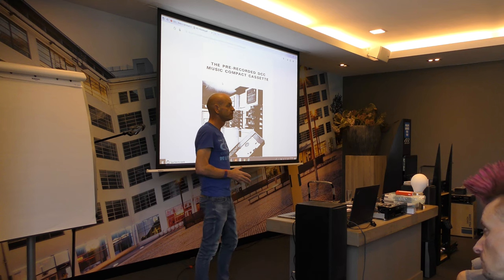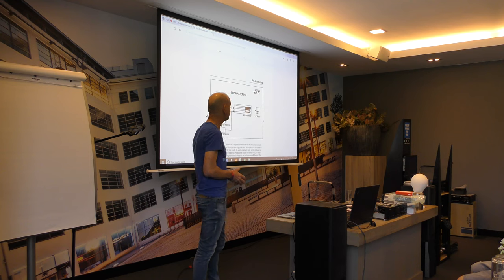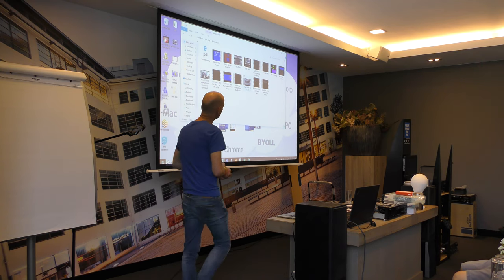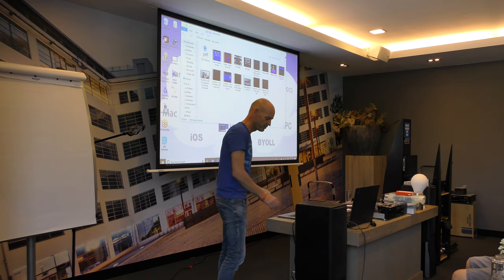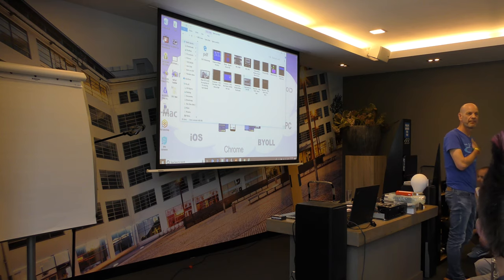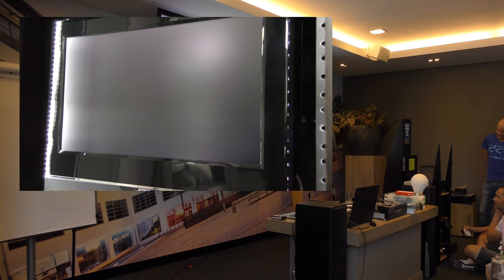Ralf Porankiewicz / DRDCC Presents ITTS Info The Digital Compact Cassette Convention, June 23 2019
Ralf Porankiewicz / AKA DRDCC presents the current status about ITTS information on DCC during the DCC Convention in Eindhoven.

Updated List of DCC titles with Lyrics per  September 2023

Lyrics Interactive on DCC

Bee Gees – Size isn’t Everything (Works also on a 91, 450, 730 and 951)
Dire Straits – Calling Elvis (Cassette Single Promo)
Toby Keith – Toby Keith
Kermit the Frog – Rainbow song etc
Kathy Mattea – Walking away a winner
John Mellencamp – Human Wheels
John Mellencamp – Dance Naked
Nadieh – Eyes On the Waves
Scorpions – Face the Heat
SonoPress – DCC Sampler
Supertramp – Brother where you bound. (Works also on a 91, 450, 730 and 951)

Lyrics Static on DCC
Depeche Mode - Violator
Depeche Mode – Songs of faith and devotion
Doro – Angels Never Die
Erasure – Chorus
Erasure – Pop! The first twenty Hits.
Paul Weller - Paul Weller